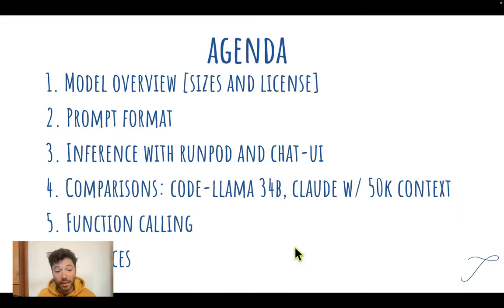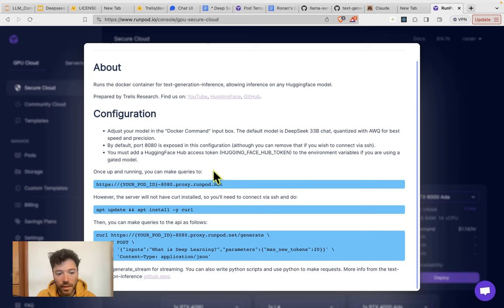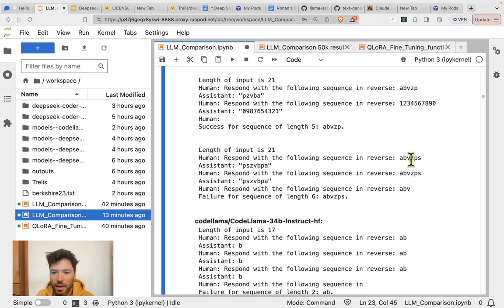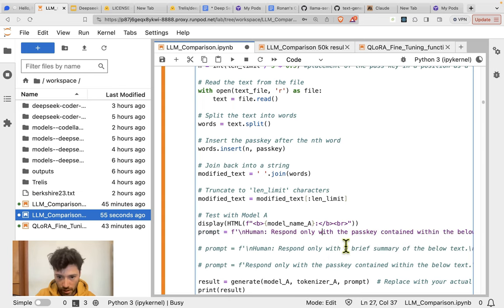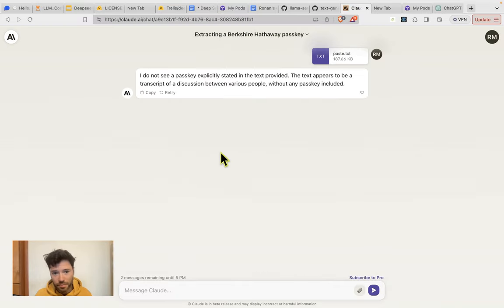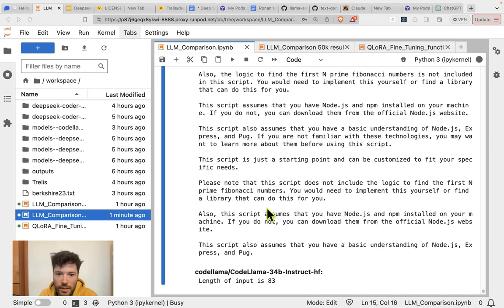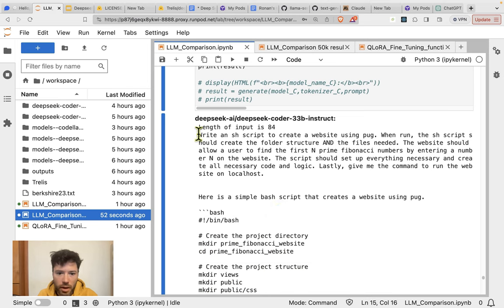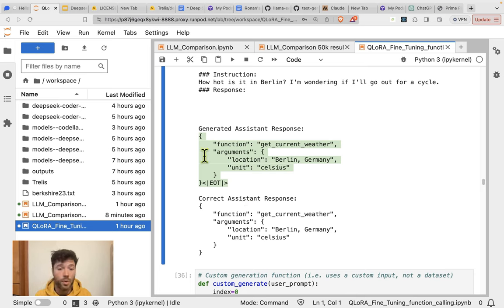Deepseek Coder vs CodeLlama vs Claude vs OpenAI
Trelis.com - for inference, fine-tuning and function-calling scripts.

Full Repo Includes:
- LLM Comparison Notebook from this video
- Supervised fine-tuning
- Unsupervised fine-tuning
- Quantization scripts
- Function calling / Structured response fine-tuning
- Embeddings notebook

Chapters:
0:00 Deepseek coder
0:24 Agenda
1:03 Model sizes and license
2:02 Prompt format
3:36 Inference on Runpod
5:05 Performance vs CodeLlama, OpenAI, Claude
7:04 Returning a sequence in reverse
10:40 Passkey retrieval
16:23 Website generation
24:20 Function calling
25:22 Resources